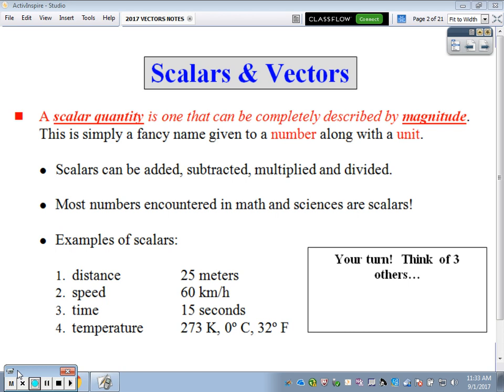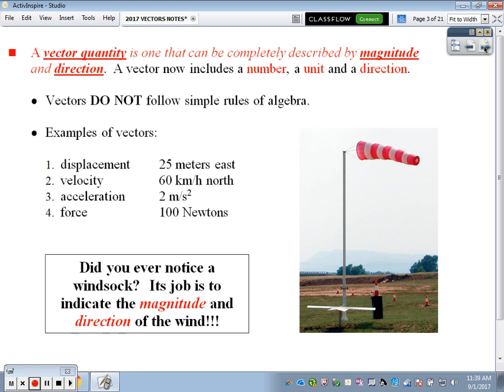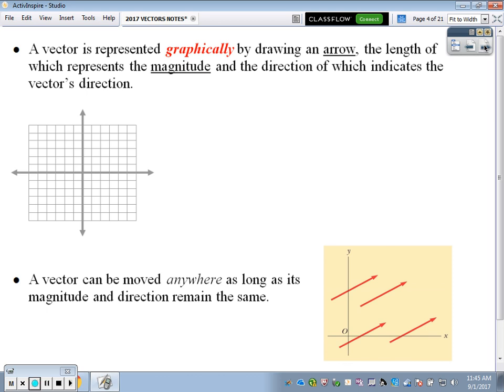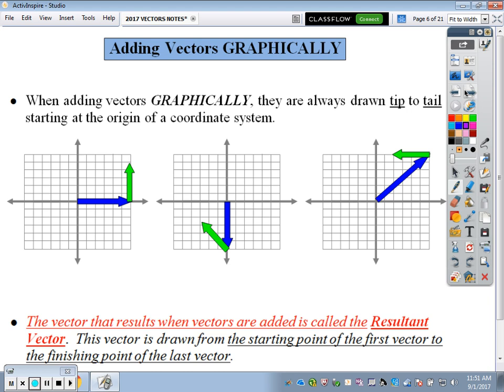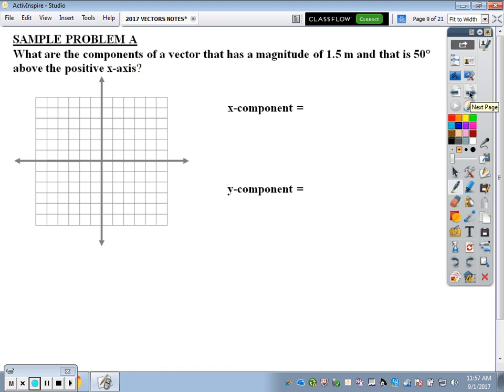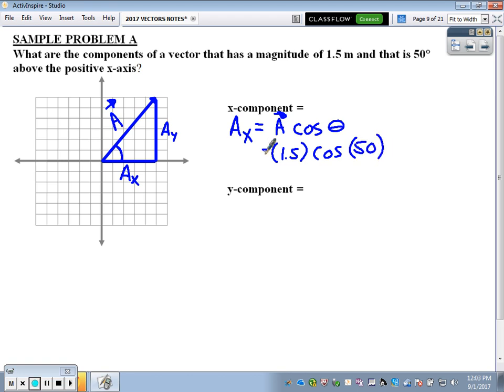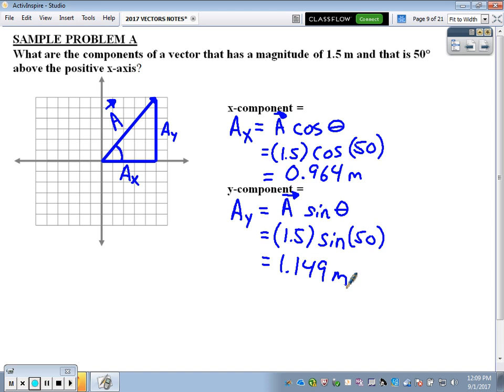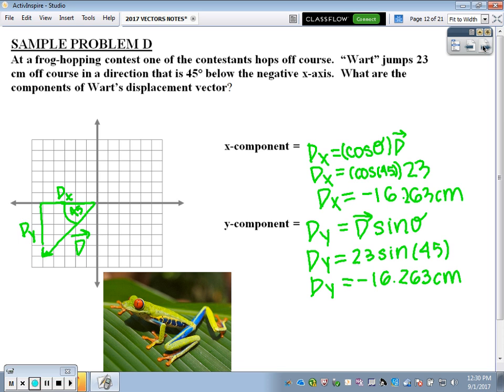02.1 - VECTORS and COMPONENTS